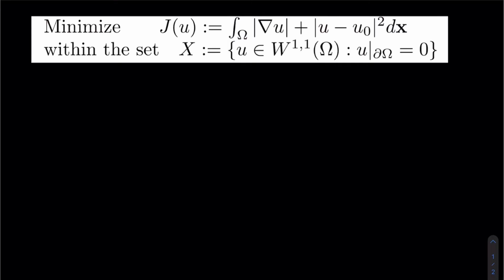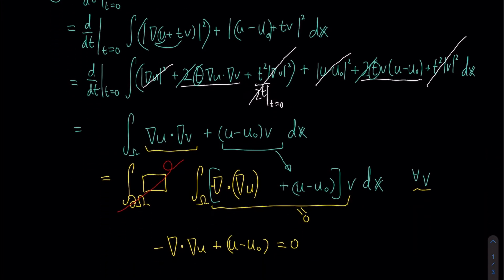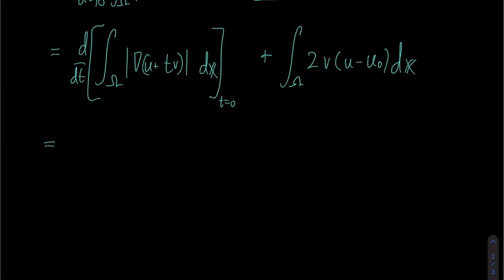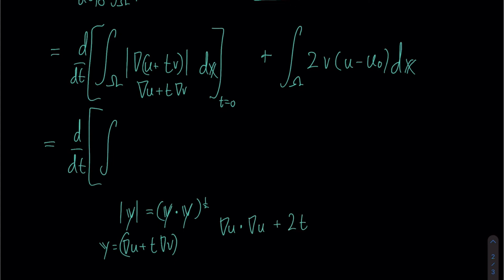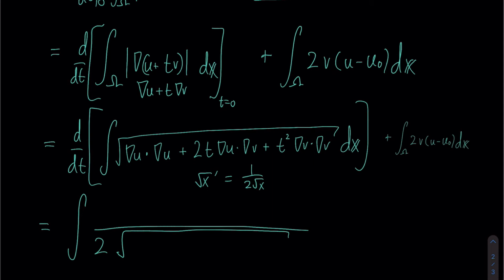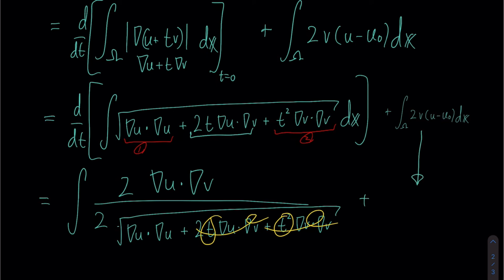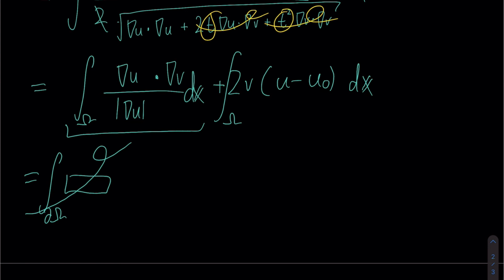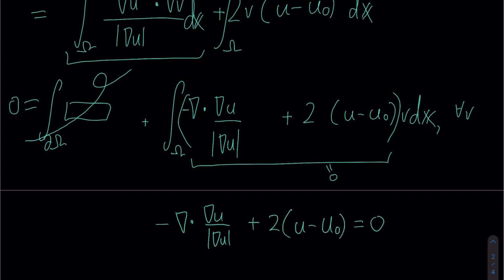Euler Lagrange equation for minimization problem 2